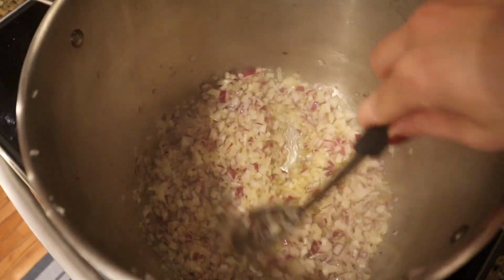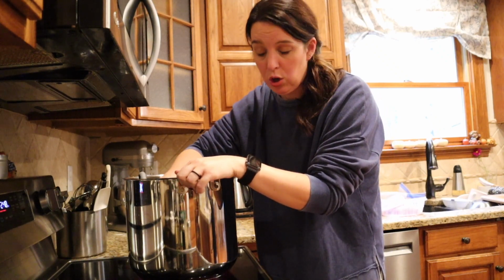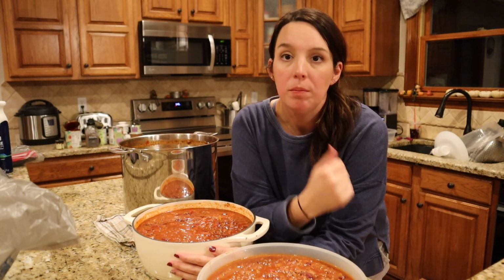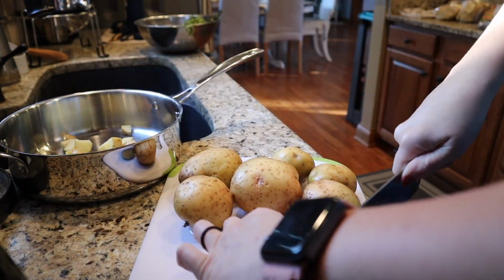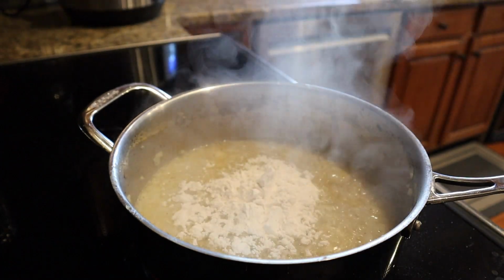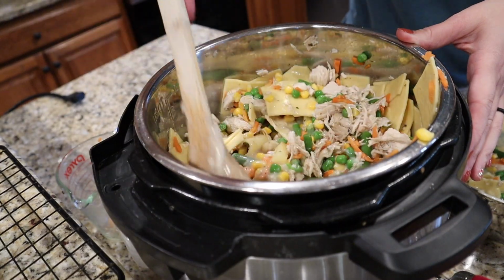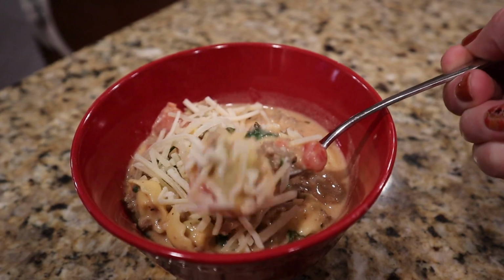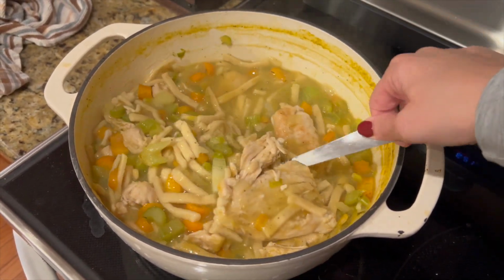SOUP RECIPES for Make-Ahead FREEZER MEALS | Cozy Comfort Food | Winter Meal Prep and Freezer Cooking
Today I'm sharing 5 favorite Soup recipes that are family friendly and great for the freezer. These make-Ahead freezer meals will save you time on those busy homeschool days. Filling your freezer cozy comfort food will make winter meal prep a snap!  Each of the recipes are linked below and are very flexible - you can easily customize them for your family!

Please Note: I double or tripled many of these recipes while filming (so I would have some for dinner and lots for my freezer). The recipes included in the video and below are for a single batch! And yes, I know there is a typo in my tortellini slide 🤦‍♀️

🛒  SHOP
Amazon Kitchen Favorites

⏰ TIME STAMPS
0:00 Coming Up
0:15 Intro
1:28 Classic Chili
5:47 Chicken Pot Pie Soup
9:27 Creamy Tortellini Soup
11:21 Classic Chicken Noodle
12:46 Sausage Spinach Soup